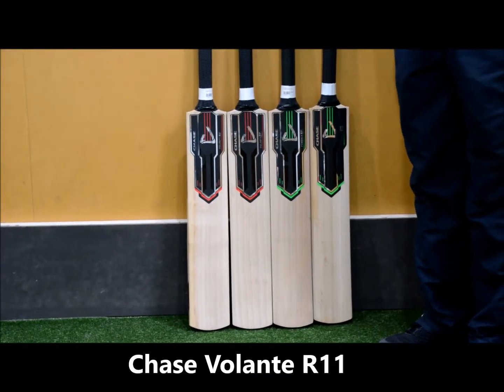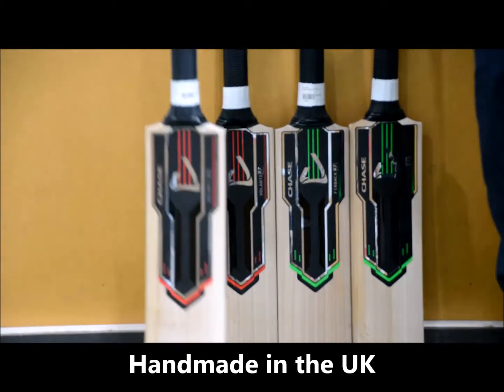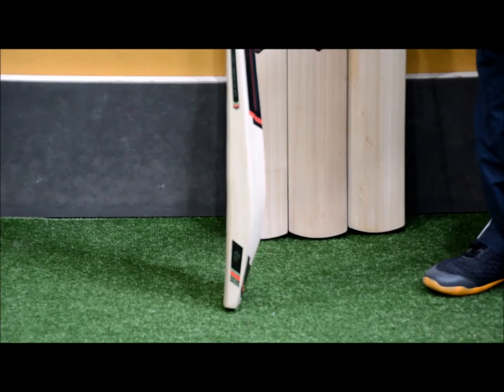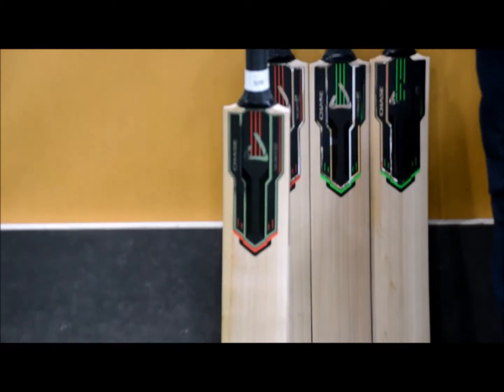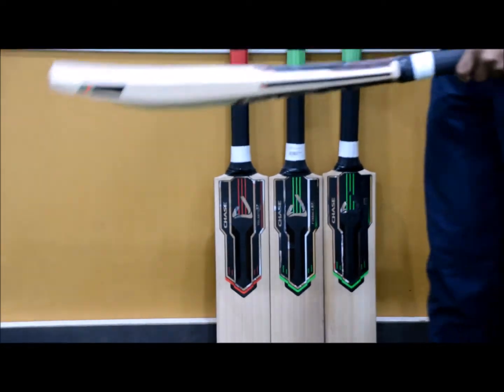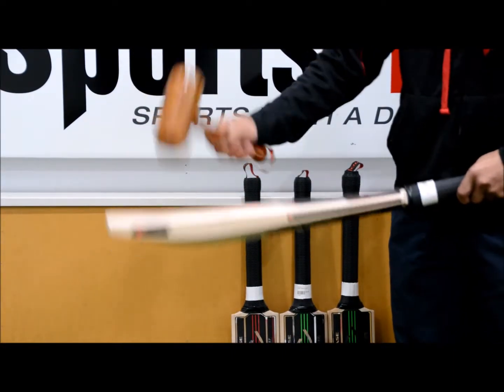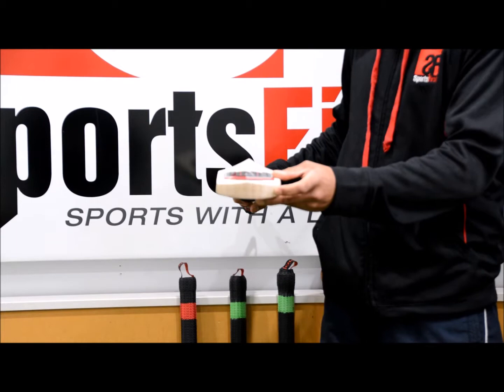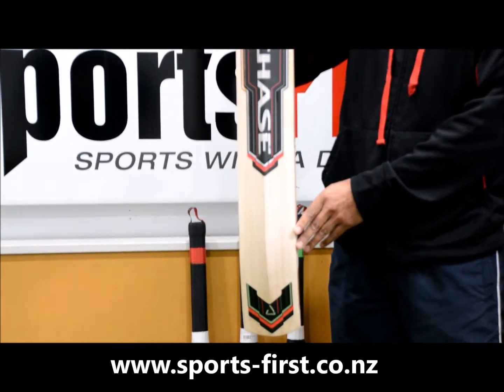Chase Volante R11 Cricket Bat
These Chase bars are amazing...
made in the UK & among the very  best in the world.